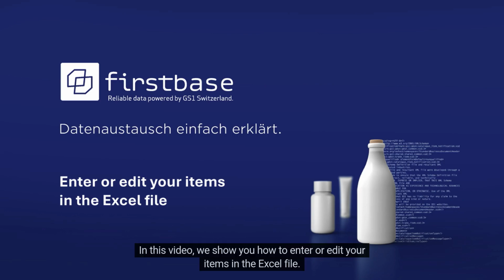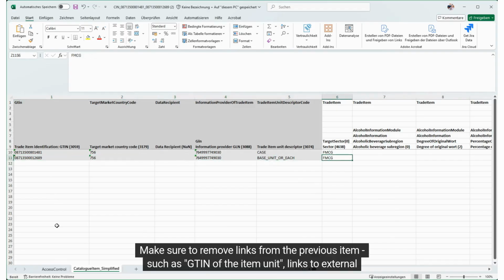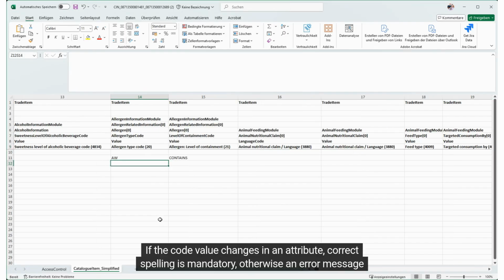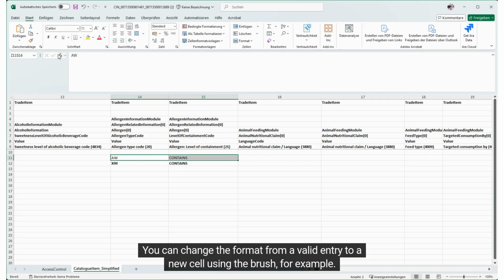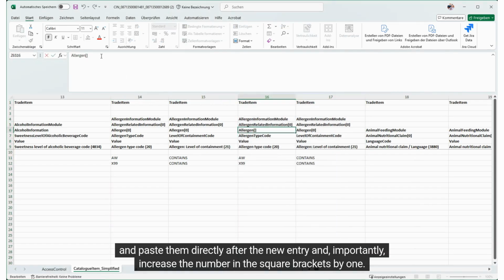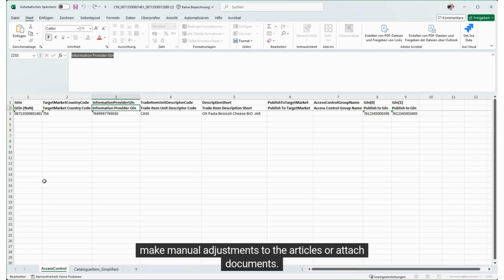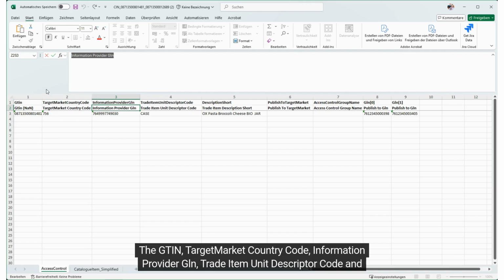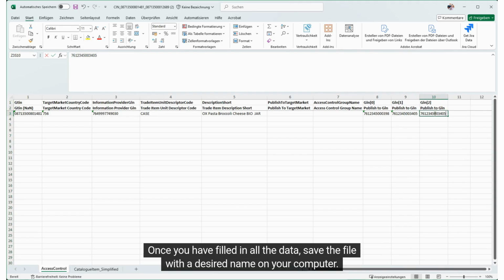firstbase Excel - Edit Template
Enter or edit your items in the Excel file